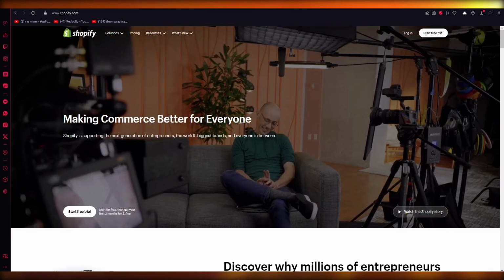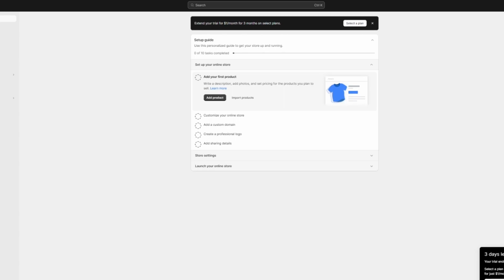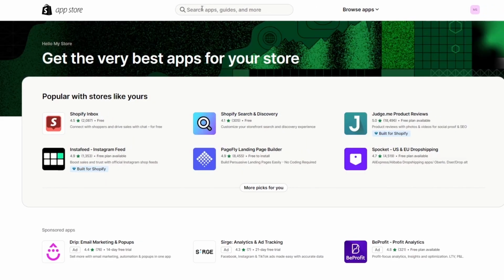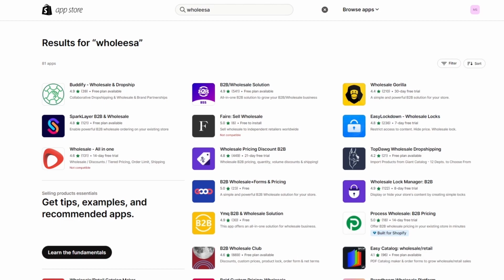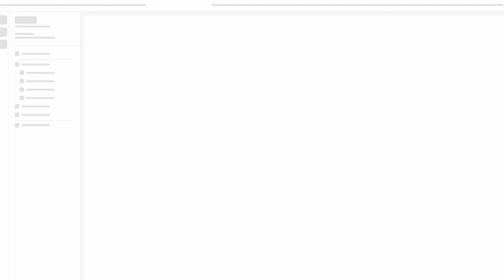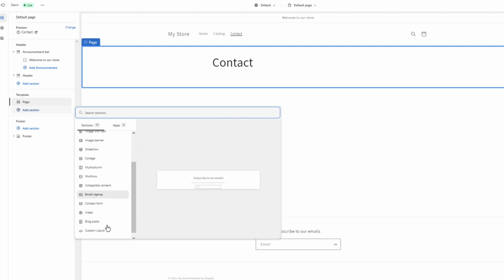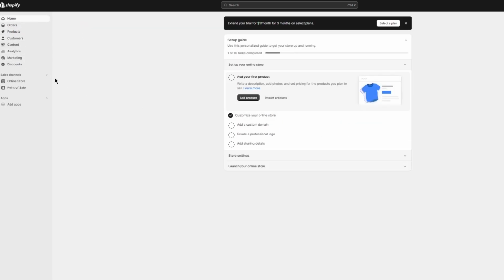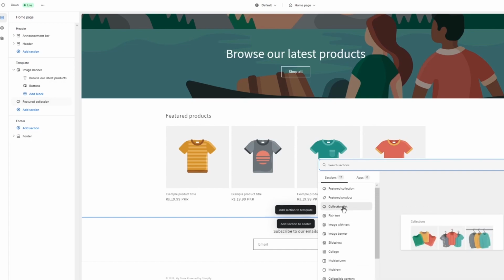How To Add Wholesale To Your Shopify Store (2026) Step by Step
Adding wholesale to your Shopify store is a great way to expand your business and increase your revenue. With the right strategies, you can attract wholesale buyers and establish long-term partnerships. The first step is to create a separate section on your Shopify store specifically for wholesale customers. This will make it easier for them to navigate and purchase products in bulk.

It's also important to have a clear wholesale policy and communicate it effectively to potential buyers. Lastly, consider attending trade shows or reaching out to potential wholesale buyers directly to showcase your products and establish relationships. By following these steps, you can successfully add wholesale to your Shopify store and watch your business grow.